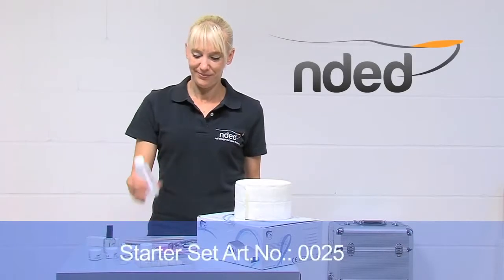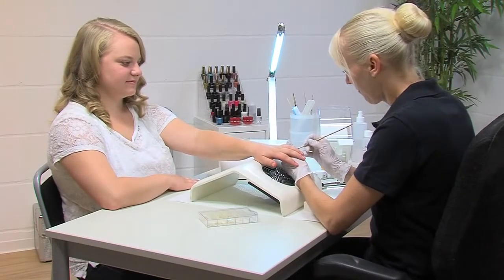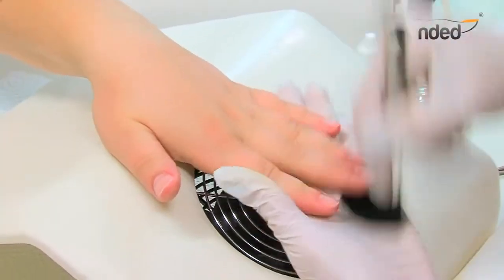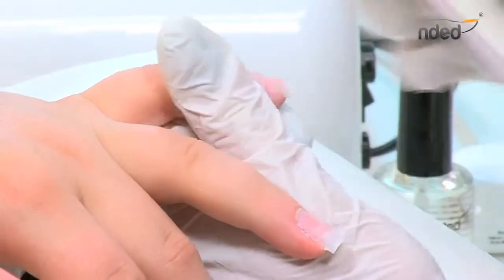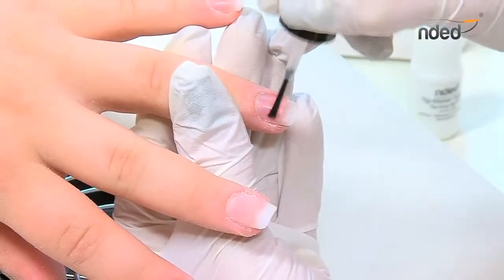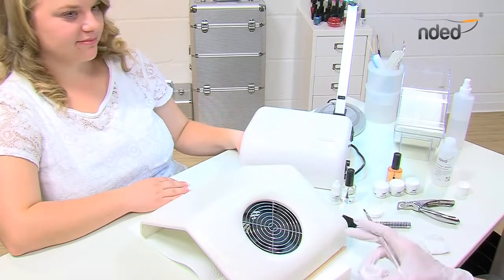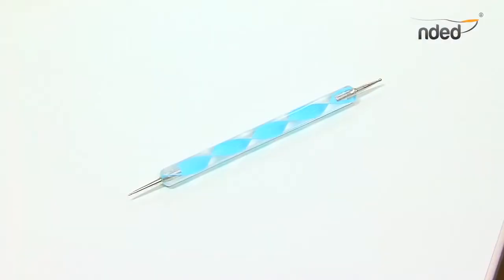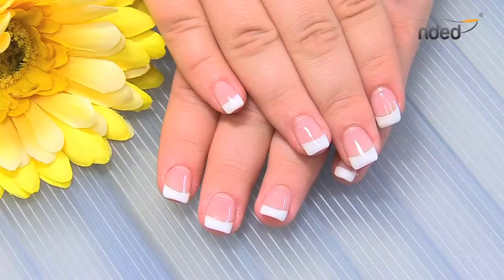Uñas de gel Nded (Paso a Paso)